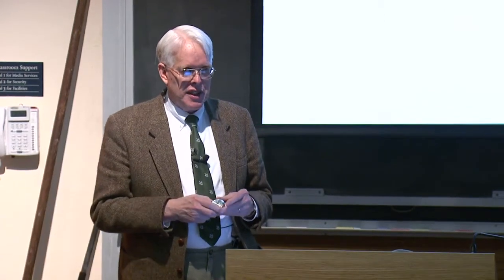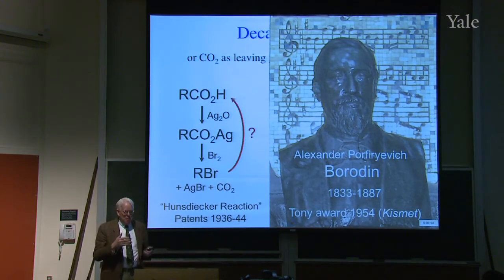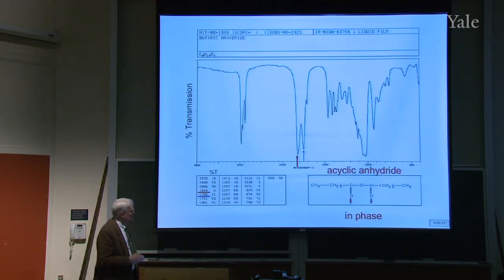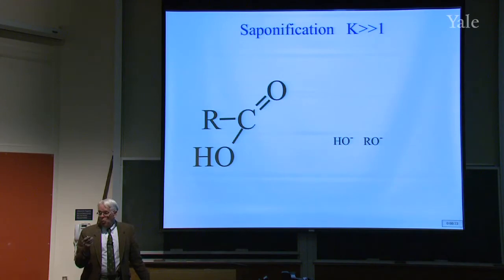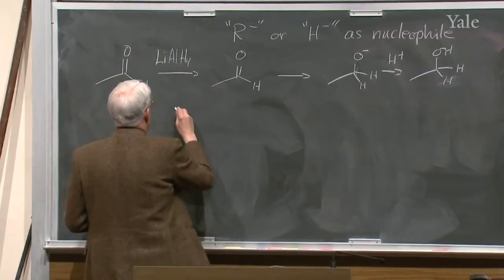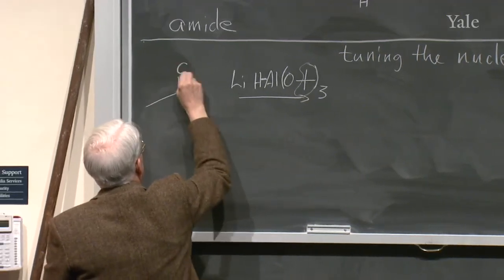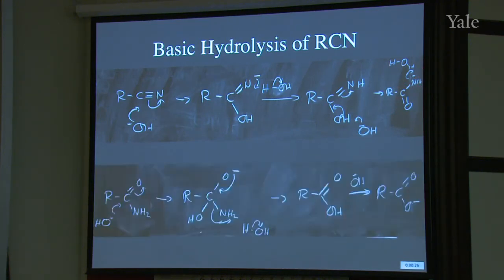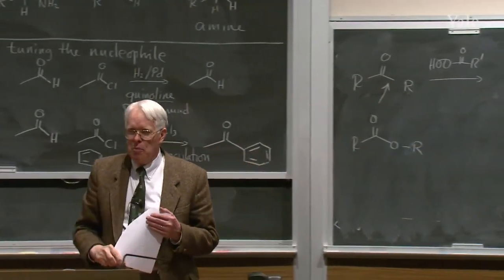34. Acids and Acid Derivatives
Reactions of carboxylic acids and their salts include nucleophilic substitution and decarboxylation to leave enols, free radicals, or alkyl halides.  A review of the IR spectroscopy of acid derivatives includes the use of vibrational coupling in the structure determination of anhydrides and imides. Many acid derivatives can be interconverted by substitution through a tetrahedral intermediate, and differences in acidity can be used to drive such reactions toward completion.  Reduction of acid derivatives illustrates the challenge of designing selective reactions. Acidic and basic mechanisms allow conversion of nitriles to carboxylic acids. Ketenes provide routes to several acid derivatives. The Baeyer-Villiger oxidation of ketones to esters illustrates atom insertion into acyl-R bonds.

00:00 - Chapter 1. Reducing Carboxylic Acids to Carbonyl Groups
02:21 - Chapter 2. Decarboxylation Reactions
12:02 - Chapter 3. Acid Derivatives and their IR Spectra
18:18 - Chapter 4. Interconversion of Acid Derivatives, Saponification
27:16 - Chapter 5. Selective Reduction of Acid Derivatives
40:45 - Chapter 6. Nitriles and Ketenes
47:35 - Chapter 7. Insertion into the Acyl-R Bond: Baeyer-Villiger Oxidation